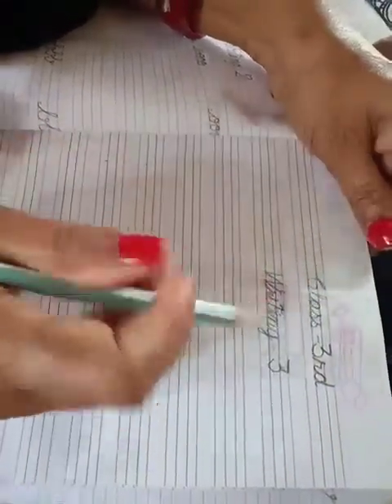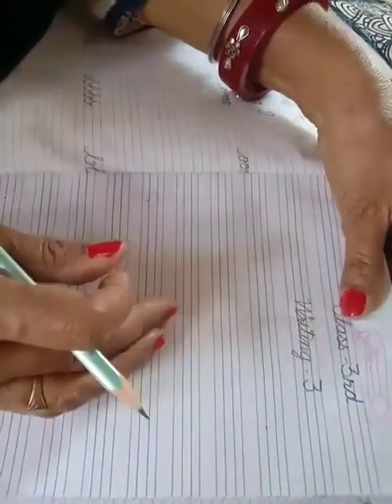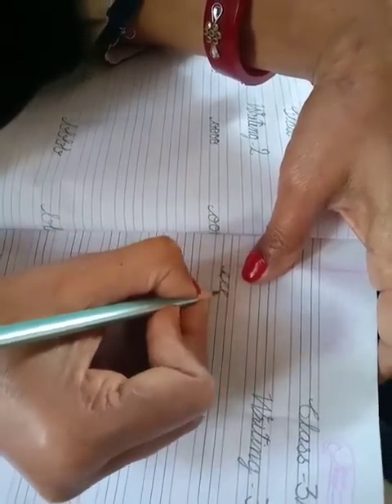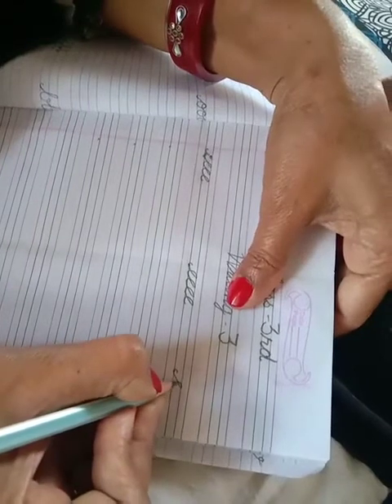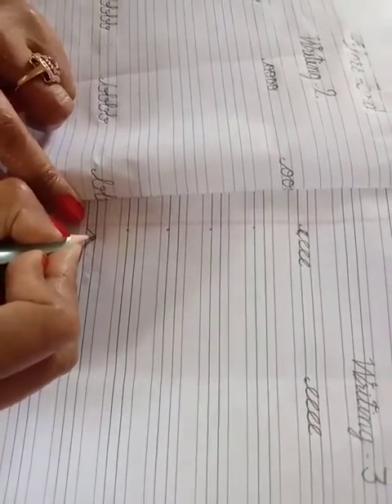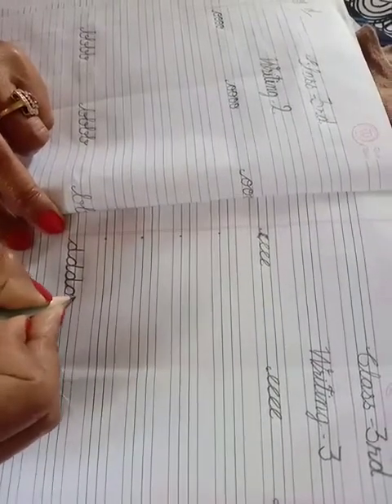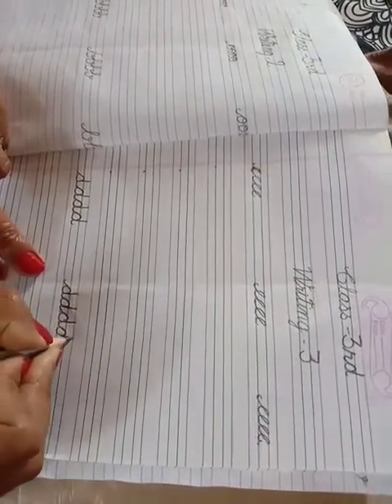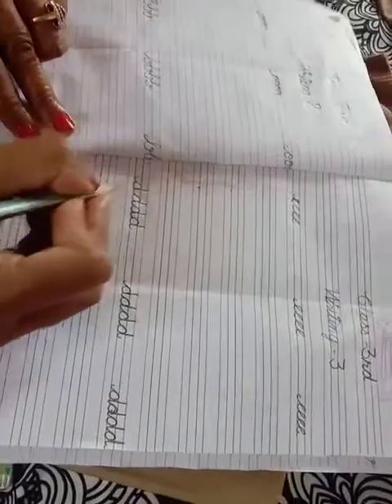TCS - Calligraphy Writing 3 (Std III)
The Century School